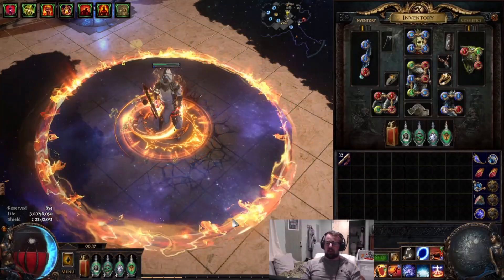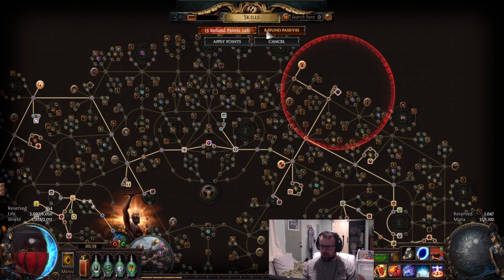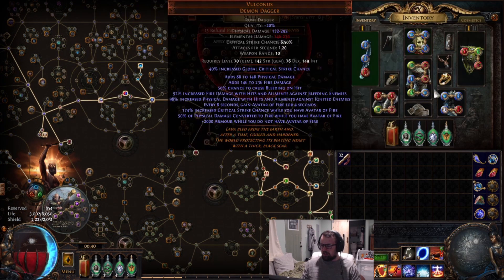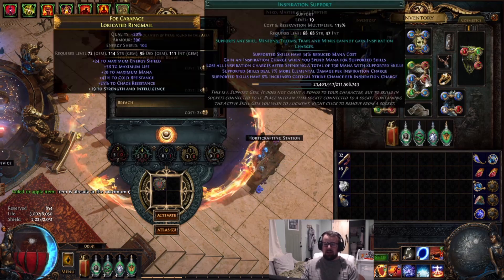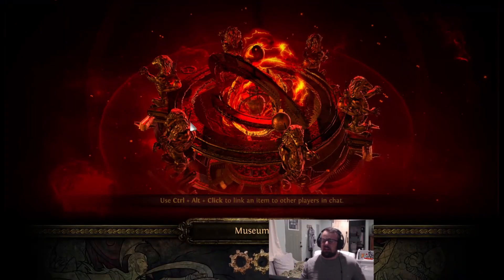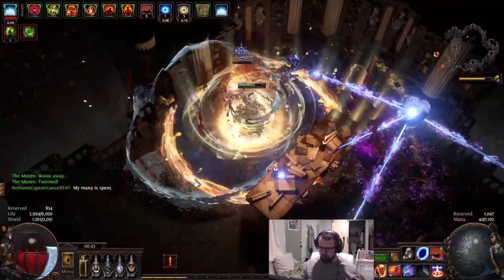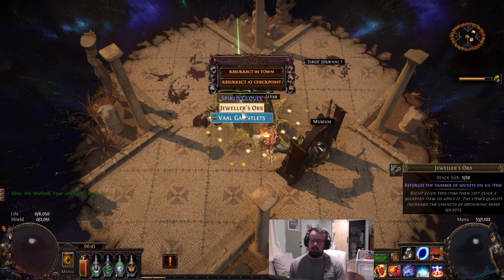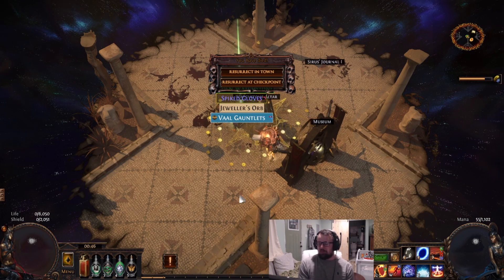CoC Reap Inquisitor Day 3 now Purifying Flame :(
We are coasting into endgame fairly well, with one small downside, reap doesn't seem to be performing well enough. From todays full day of testing I have come to conclusion that reap is just too inconsistent often missing targets due to not being a full circle skill(not right for pi league :O). I did a simply swap into testing purifying flame which instantly felt better in damage and clear/safety so this is what I will be using moving forward. Sorry I switched form reap but from my testing with hit based CoC it wasn't feeling strong enough :(

PoB: import profile to PoB with account name "Sveth" for updates as I make them.

Bandits: Help Alira

Gem Links:
*Cyclone-Cast on Crit-Purifying Flame-Inspiration- Ele Focus - Fire Pen
*Arrogance - Vitality - Precision
*Shield Charge - Fortify Faster Attacks
*Arcanist Brand - Wave of Conviction - Combustion - Assassins Mark
*Flame Dash - Low Level Arcane Surge
*UNLINKED: Purity of Fire/Herald of Ash/Portal/Frost Shield/Petrified Blood/Righteous Fire

Timestamps:
0:00 Introduction + Gear/Passive Changes
4:57 Drox Showcase